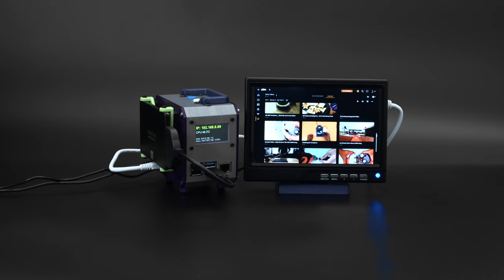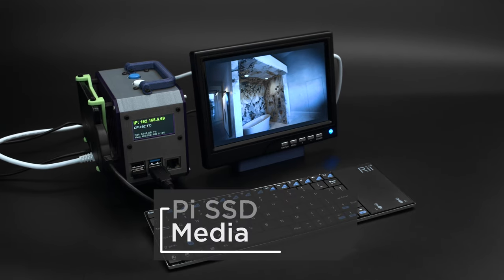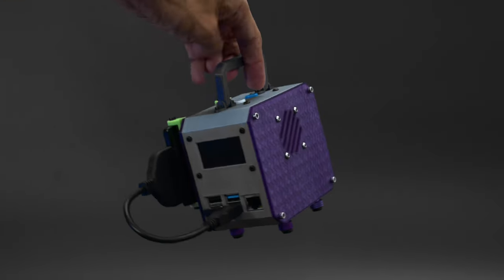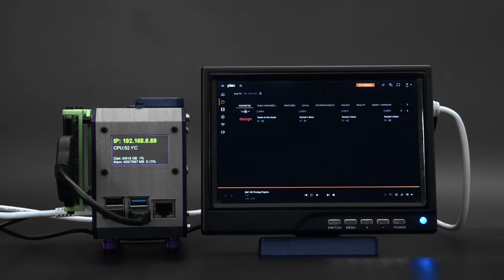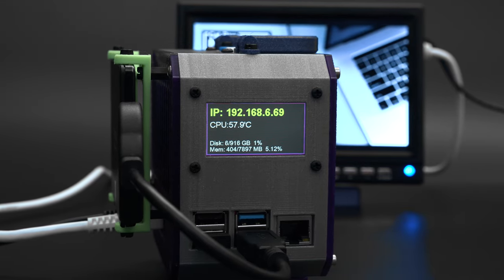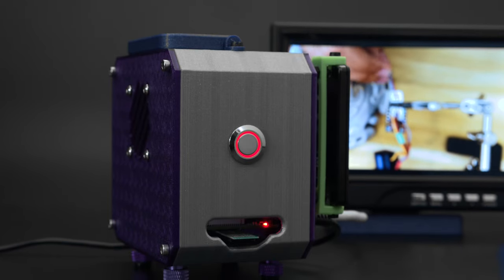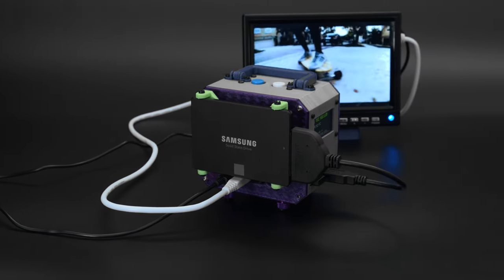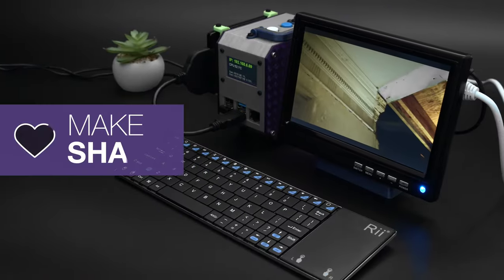Pi SSD Media Server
Build your own media server using RaspberryPi 4 and an external SSD. Stream live TV and movies with Plex using the Chromium web browser.